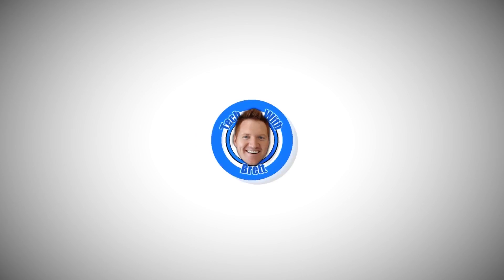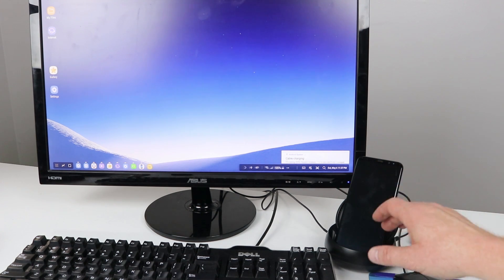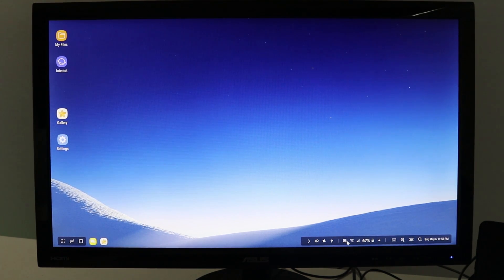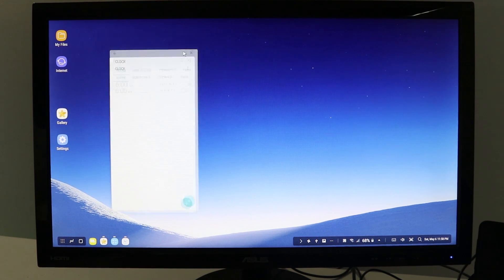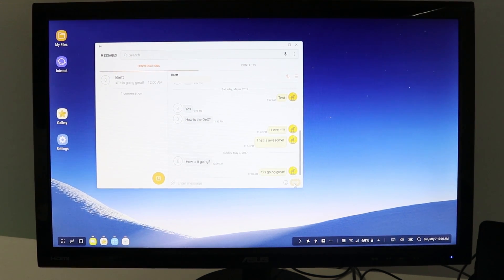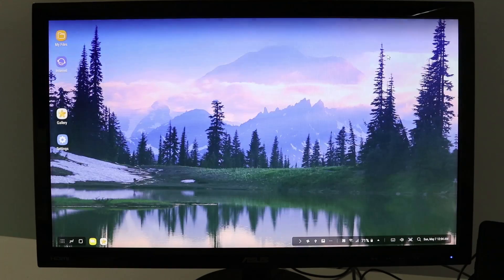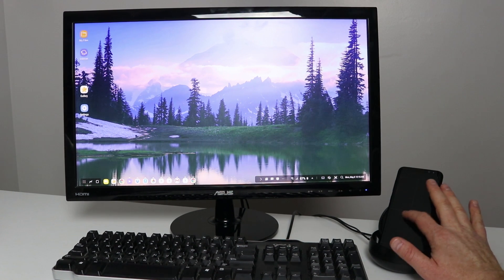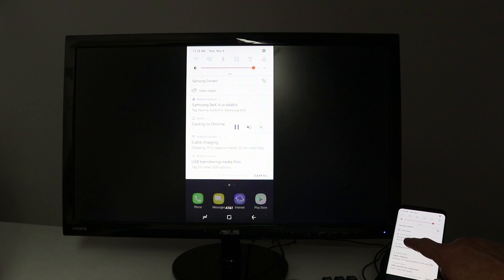Samsung DeX Station: Unboxing, Setup & Tutorial for Galaxy S8/S8+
DeX Station
The Samsung DeX Station allows for you to convert your phone Galaxy S8,  S8+ or Note 8 into a full desktop machine. The DeX Station makes this process very easy. Plug your phone in and you are ready to play. This video is a in depth User Guide of most of the functions of DeX.

Today I show you:
00:00 What is Samsung DeX?
00:34 What is in the box
01:09 How to setup
02:01 Navigating the Desktop
03:15 Notification Bar
04:17 Using Applications (Gallery)
06:00 Send a text message
06:35 Making a phone call
07:47 Changing DeX Settings & Wallpaper
09:17 Using a Web Browser (Chrome)
10:23 Recent Apps
10:35 Use the phone as a mouse
11:25 Screen Mirroring Mode

Most cases will not work with the DeX Station. For Bluetooth mouse and keyboard pair directly to your Galaxy S8.

My Video Equipment:
Canon 80D
Microphone - Blue Yeti
Rode Video Mic Go
LimoStudio Lights